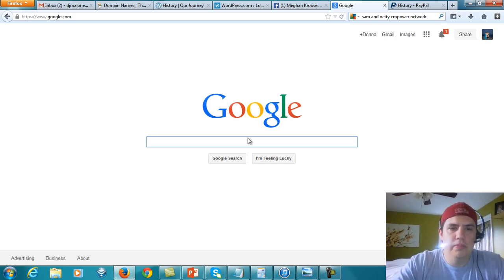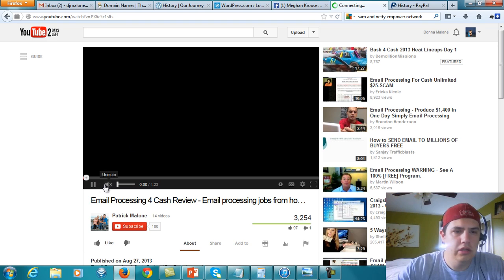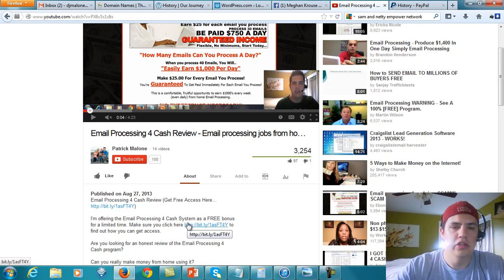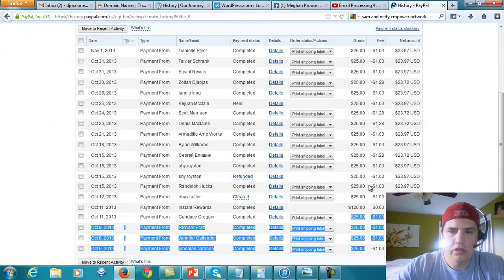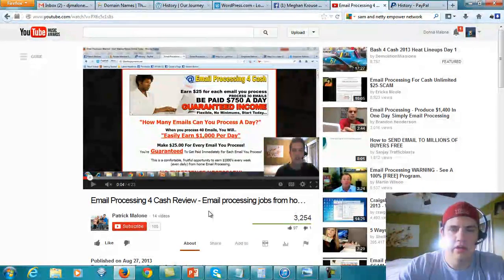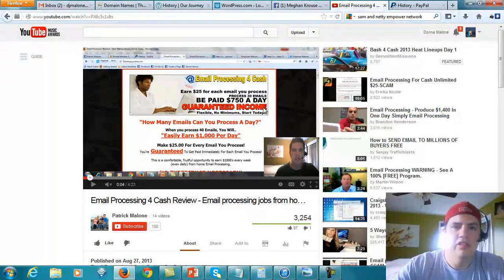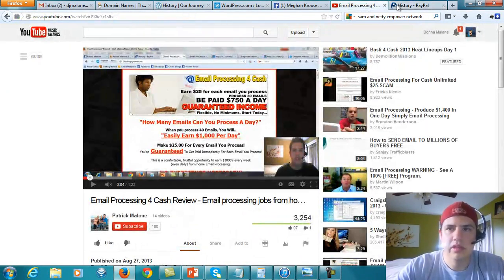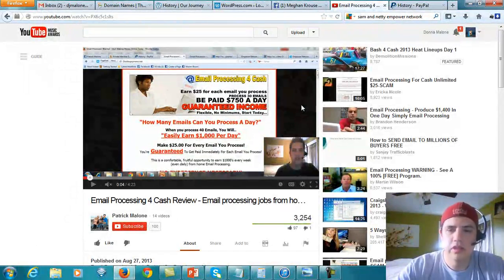Video Case Study - How To Make $475/month From 1 YouTube Video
I just wanted to shoot this quick video on how I created a $475/monthly income from this one YouTube Video.